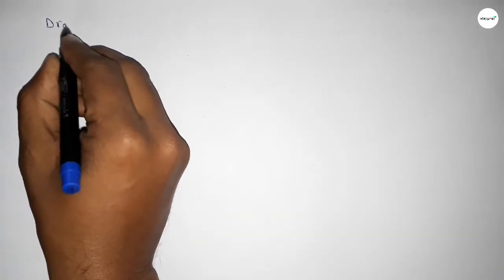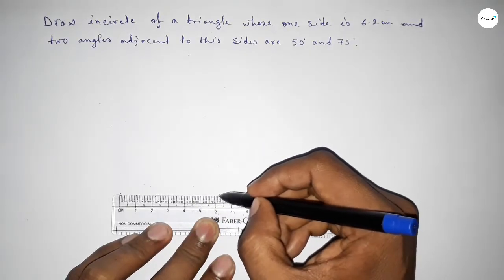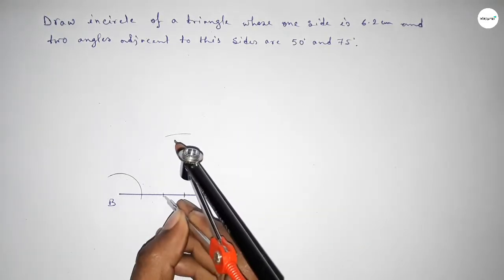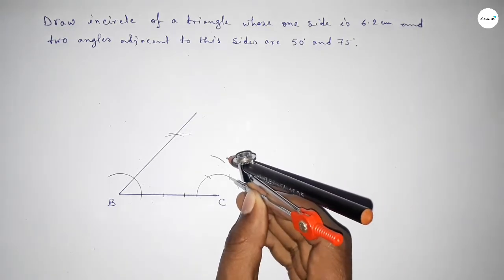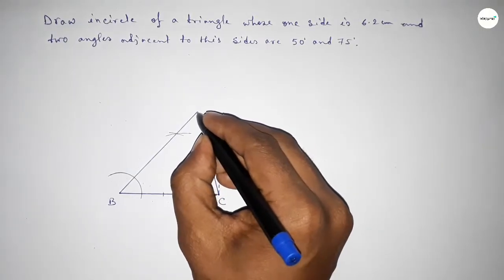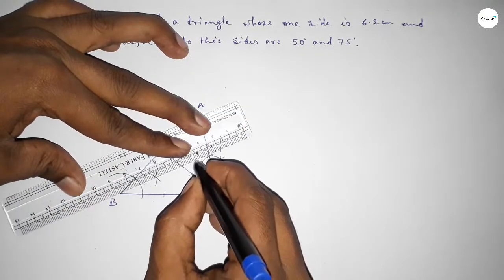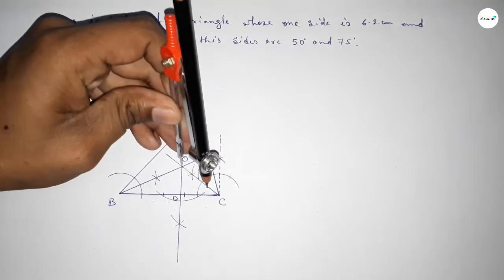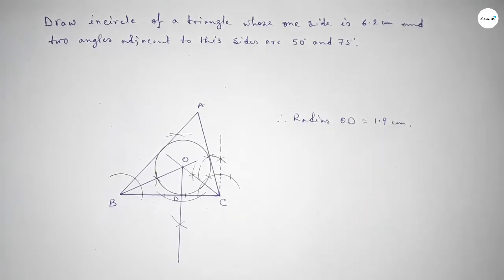How to construct incircle of a triangle whose side 6.2 cm and two angles 50 degree and 75 degree.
In Easy Way how to construct incircle of a triangle whose side 6.2 cm and two angles 50 degree and 75 degree. shsirclasses. Geometrical Construction.
channel.